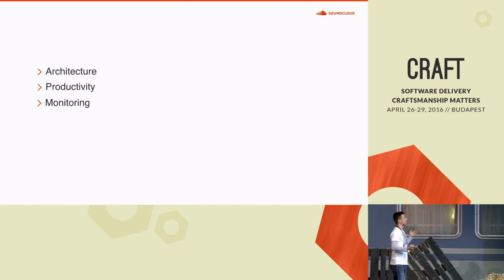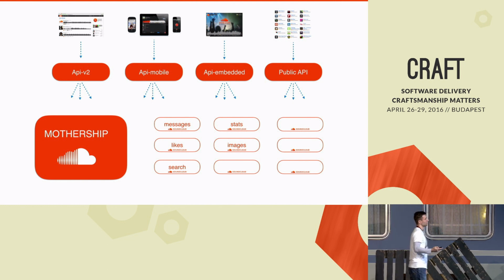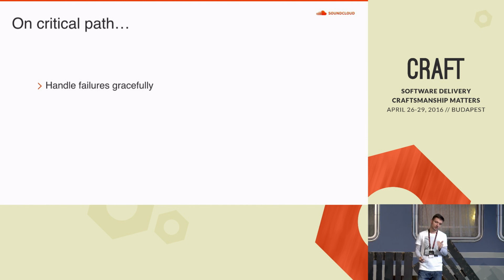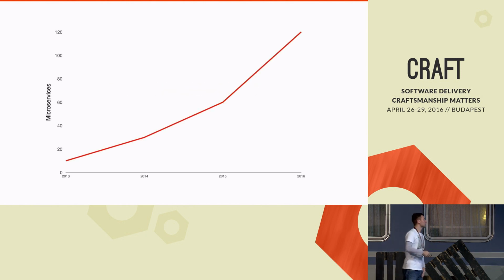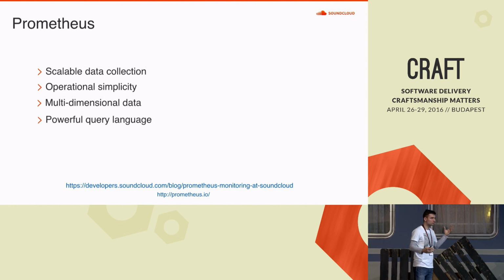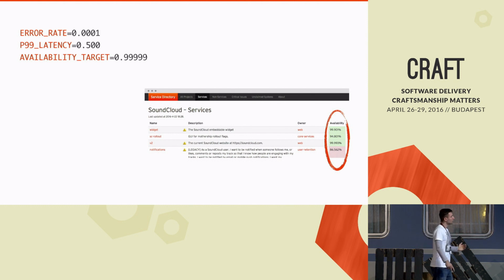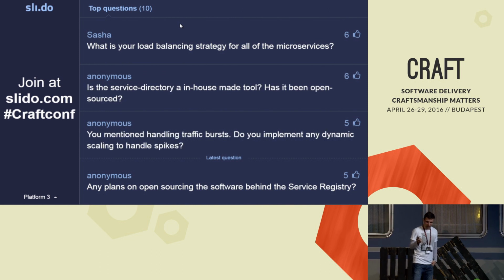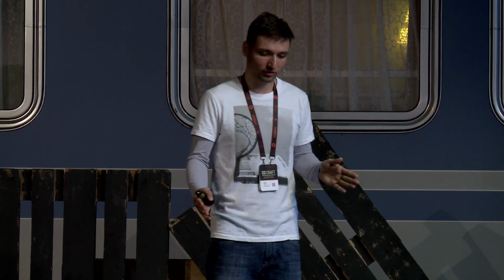SoundCloud’s Toolbox for Microservices - Bora Tunca | Craft 2016